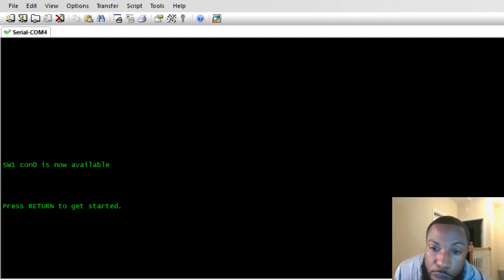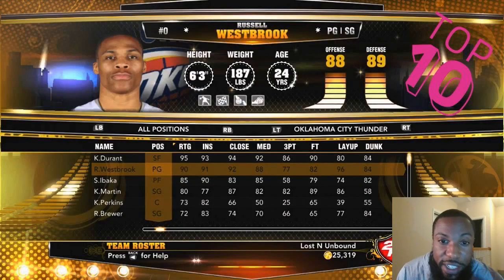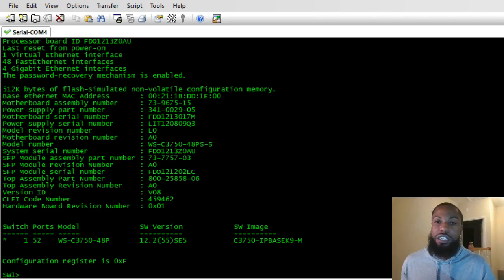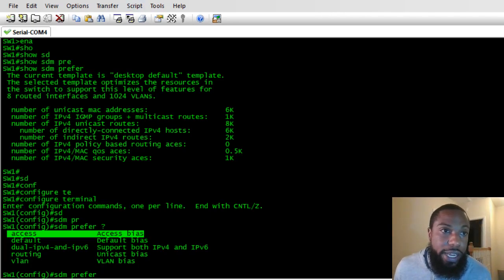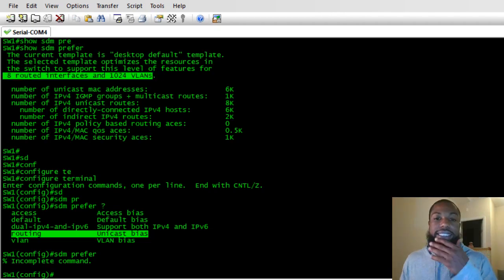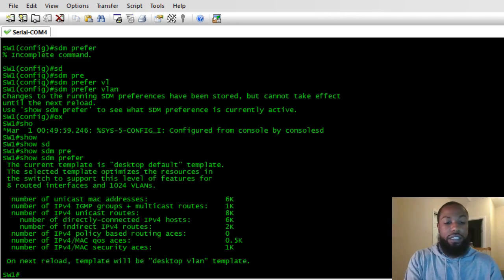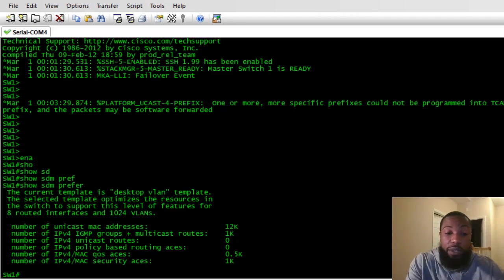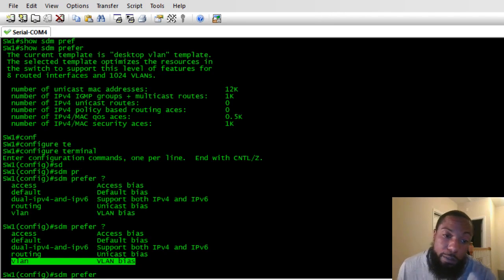1.1.a SDM templates (Its Like NBA 2K Ratings) - CCNP Switch Exam v2.0 300-115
In this lab session, I attempt to explain what an SDM Template is, how to configure and verify them on a 3750 switch. I also give an analogy on how I remember the concept.